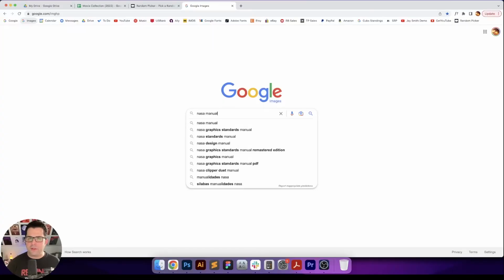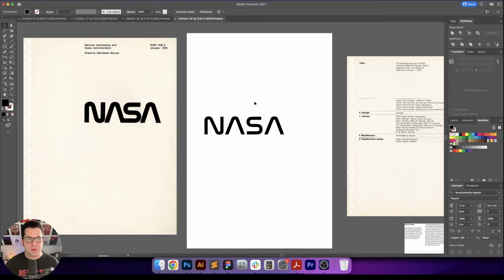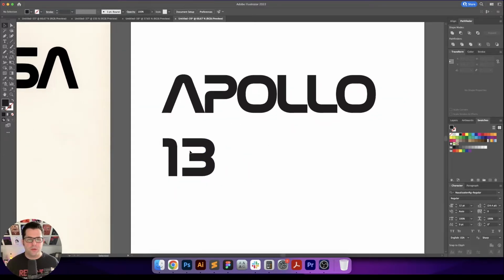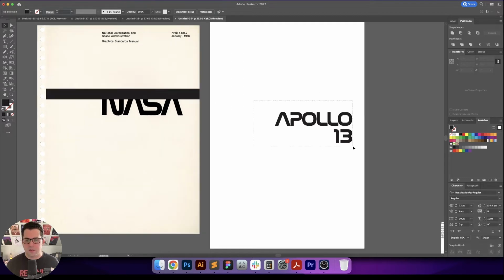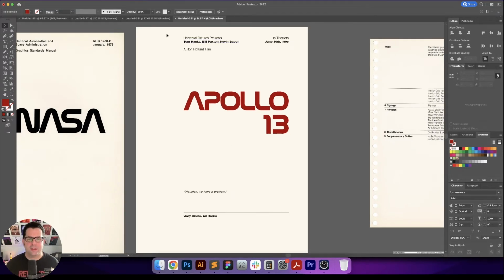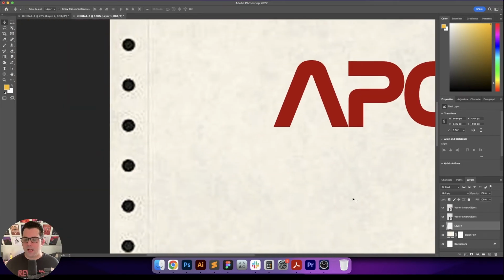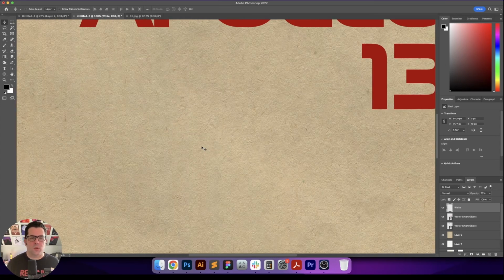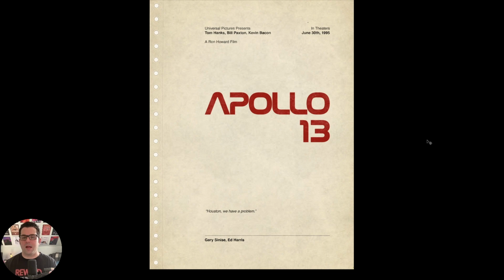🎥 Movie Thursday: Apollo 13 (1995) 1970s Style Poster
Movie Thursday #7
Today's website randomizer chose Apollo 13 (1995).
Join me as I make a poster out of this movie!